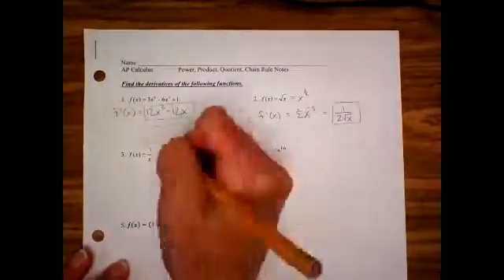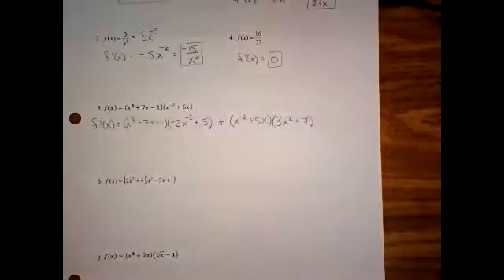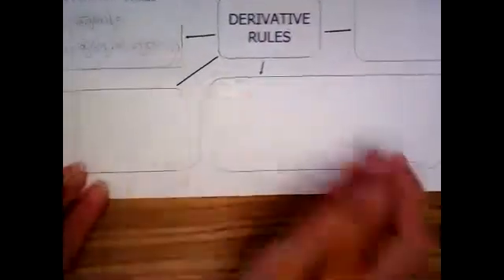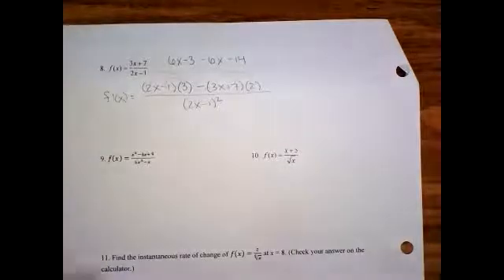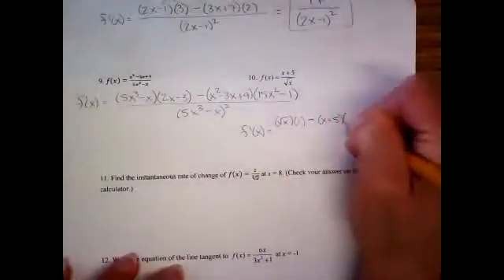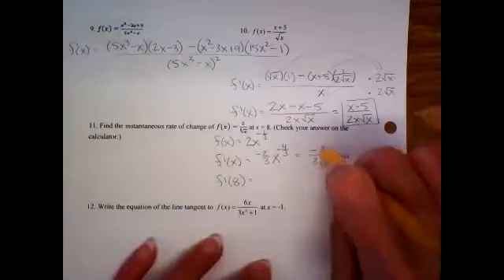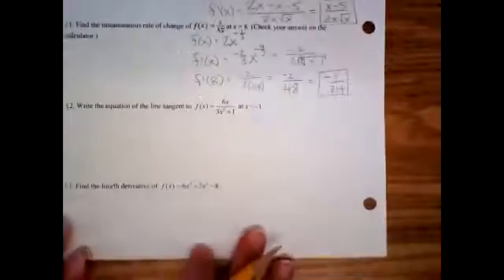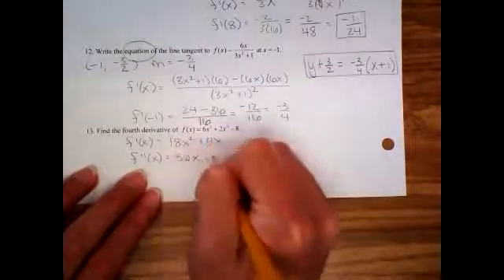notes on power, product, quotient rules